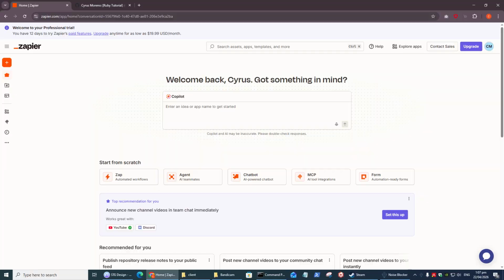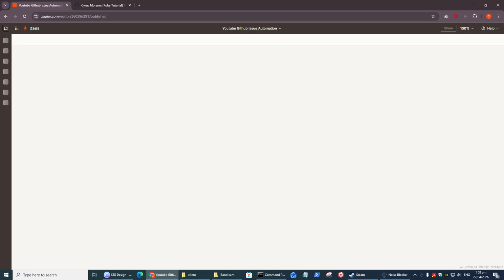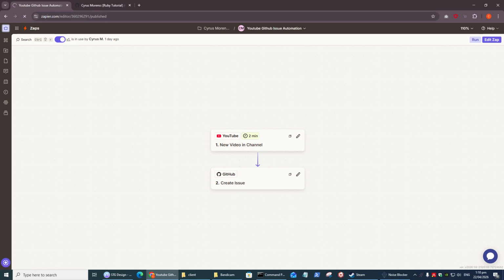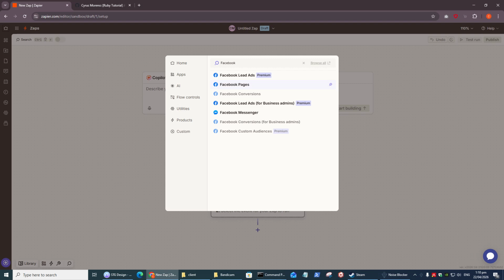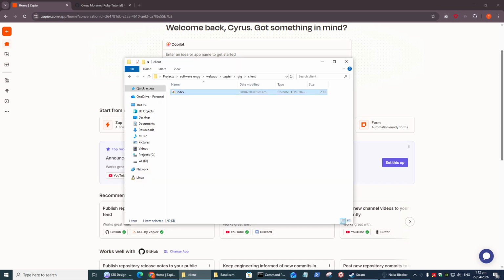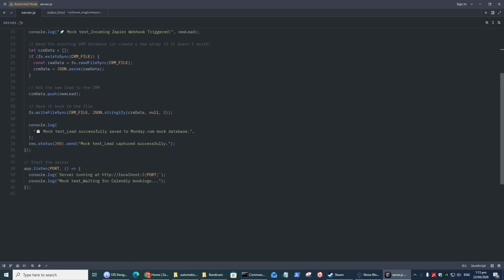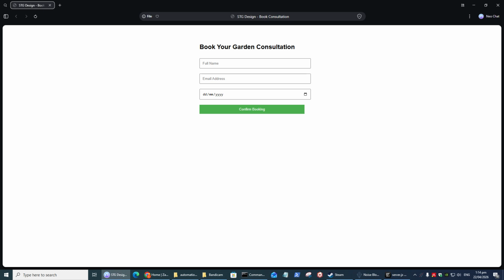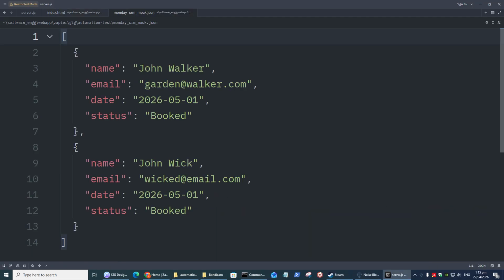Built a Custom Zapier Alternative in 10 Minutes (Node.js Webhook Tutorial)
Have feedback on the videos or want to follow specific projects like the Camp Journal app? Let me know here!

In this video, I show you how to build a Business Process Automation pipeline that actually scales. First, we look at how to automate GitHub issue tracking, and then we dive into the code to build a custom Node.js webhook from scratch that captures leads from a front-end form (index.html) and routes them directly into a local JSON database mimicking a CRM like Monday.com (server.js).

Whether you are a dev looking to understand webhooks, or a business owner tired of manual data entry, this system will save you hours of busywork.